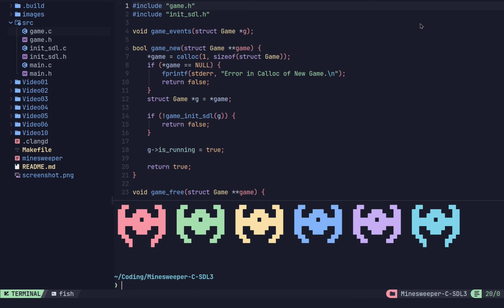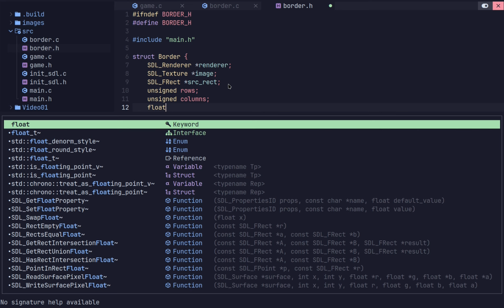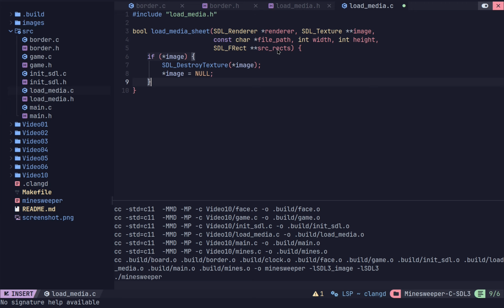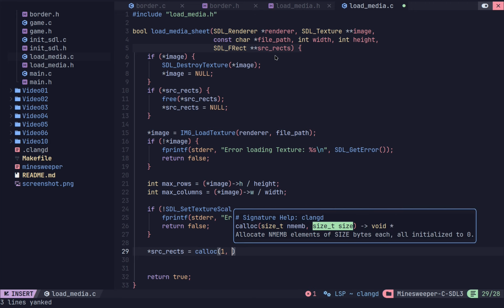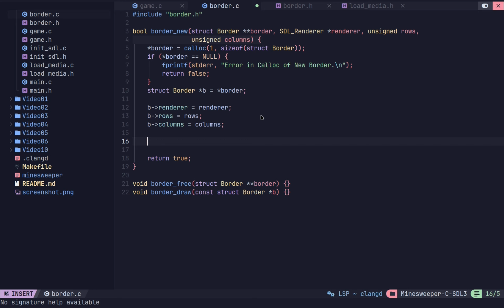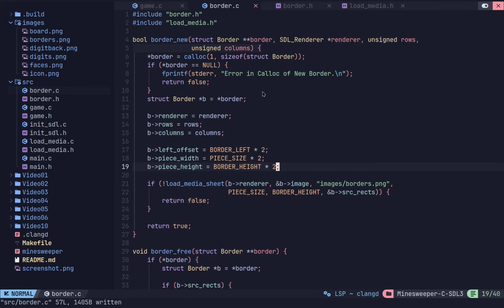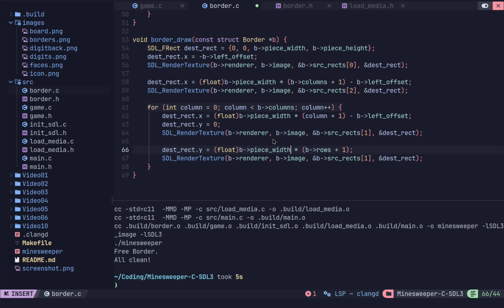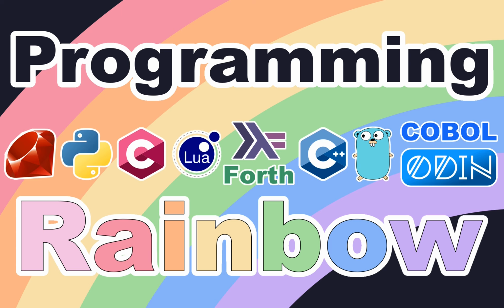Sprite Sheets and Border - Minesweeper / Prato Fiorito - Part 3 - C and SDL3.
In this video we will be creating a function for loading sprite sheets. We will also draw the border of the game with a sprite sheet.

SDL3 features:
SDL3/SDL.h
SDL3/SDL_main.h
SDL_Init
SDL_Quit
SDL_GetError
SDL_Window
SDL_CreateWindow
SDL_DestroyWindow
SDL_Window
SDL_CreateRenderer
SDL_DestroyRenderer
SDL_Delay
SDL_RenderClear
SDL_RenderPresent
SDL_SetRenderDrawColor
SDL_Surface
IMG_Load
SDL_SetWindowIcon
SDL_DestroySurface
SDL_Texture
SDL_CreateTextureFromSurface
SDL_SetTextureScaleMode
SDL_DestroyTexture
SDL_RenderTexture
SDL_FRect